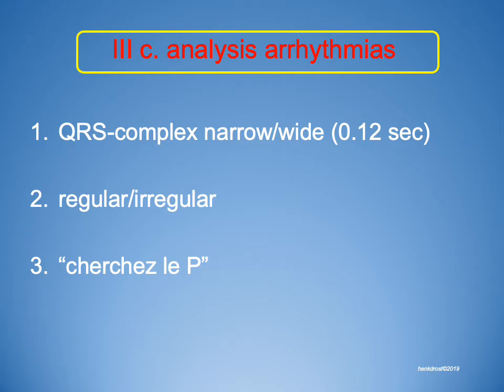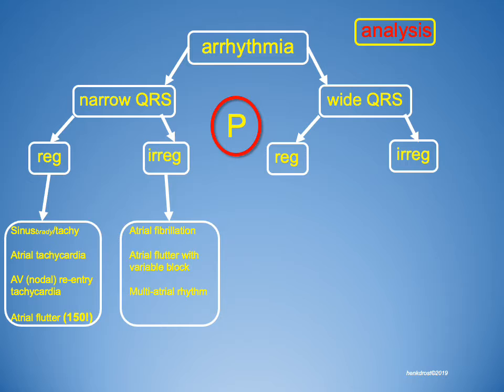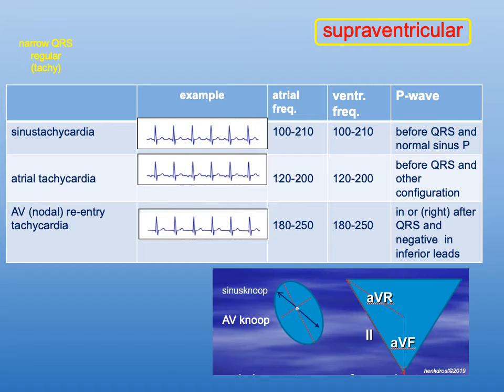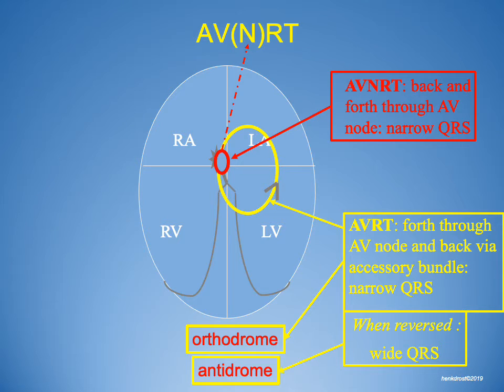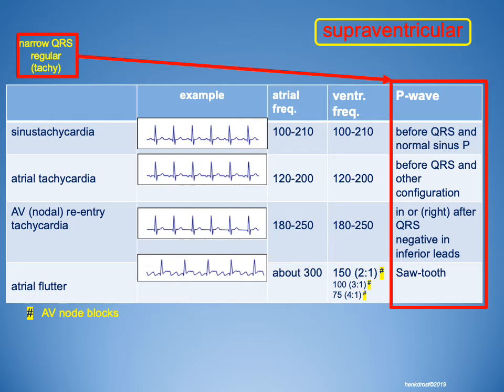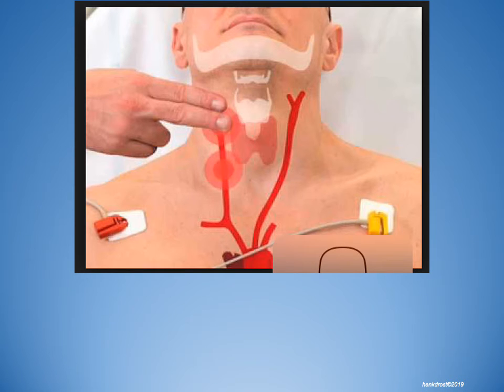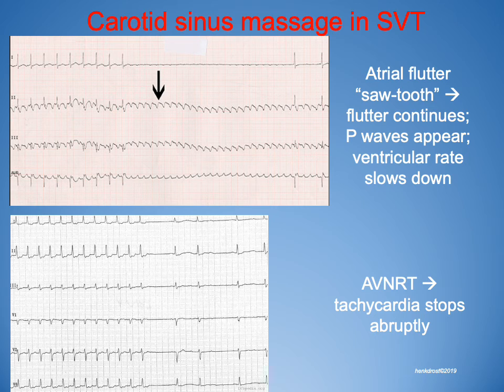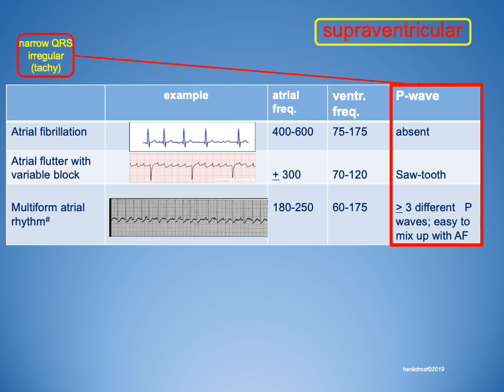arrhythmias narrow QRS